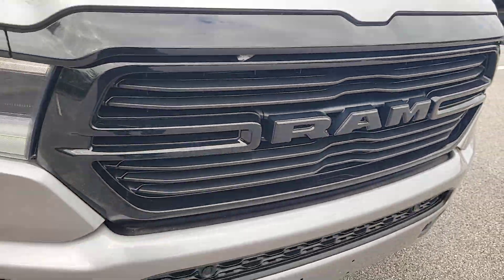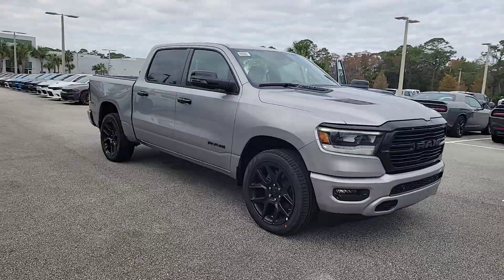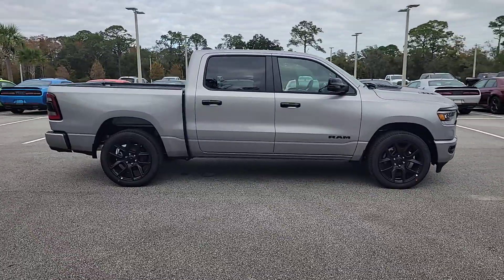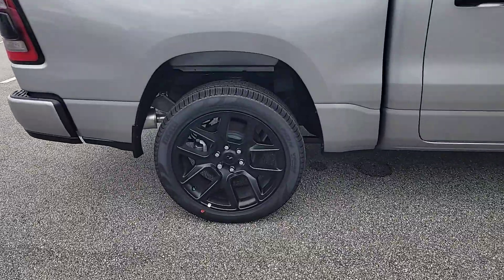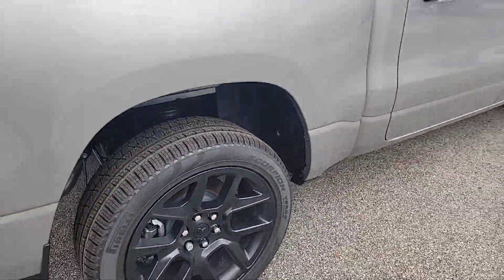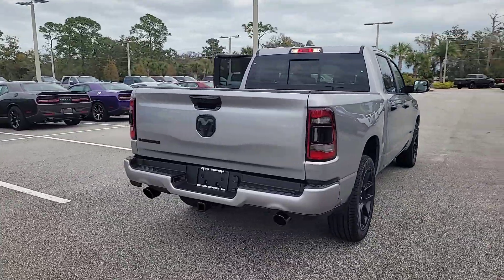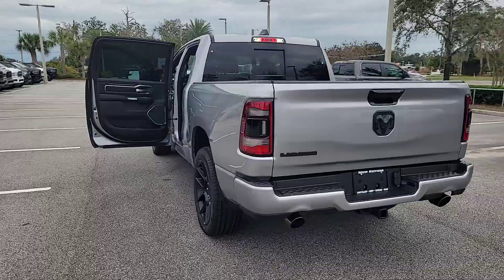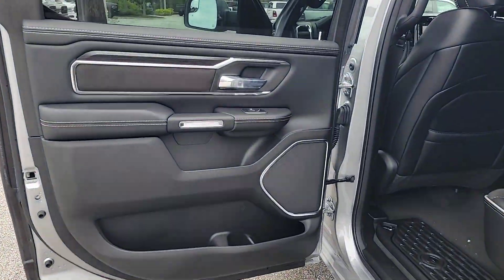2024 Ram 1500 Laramie New Smyrna Beach, Port Orange, Daytona Beach, Deltona, Sanford FL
New 2024 Ram 1500 Laramie available at New Smyrna CJDR located in 2555 State Road 44, New Smyrna Beach, FL, 32168.

This could be the car for you, the  2024  Ram 1500. Rise to every challenge with confidence in the Ram 1500. Its impressive towing capacity, advanced safety features, and passenger comfort keep you cool under pressure. The following are some of this vehicles highlighted options: Heated Steering Wheel
, Heated/Cooled Front Seats, Apple Carplay®/Android Auto®, Pre-Collision System, Proximity Key Entry, V8 Engine, Keyless Entry, Forged Wheels, Navigation System, Power Passenger Seat. Don't do the job unless you can do it right. Drive the truck that has the capability you need. The Ram 1500.